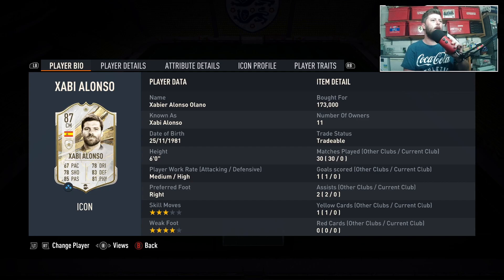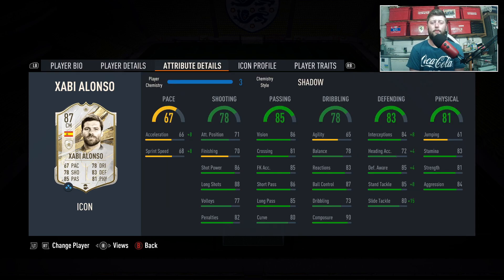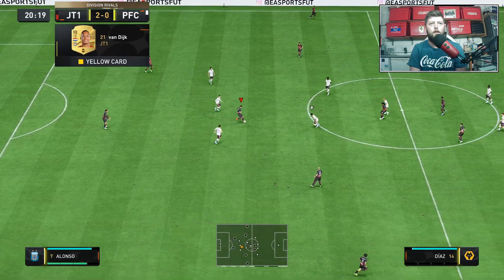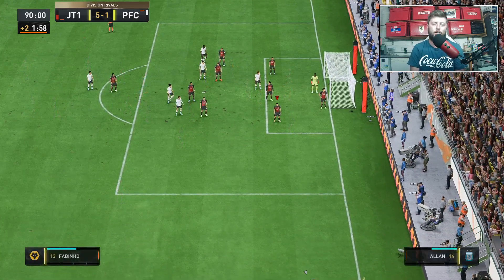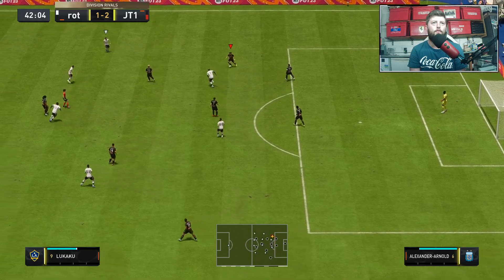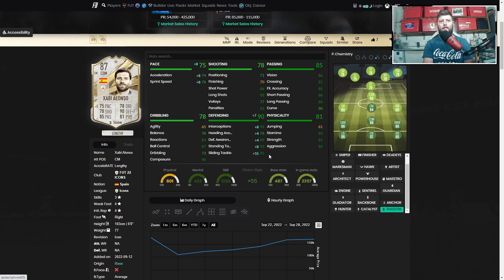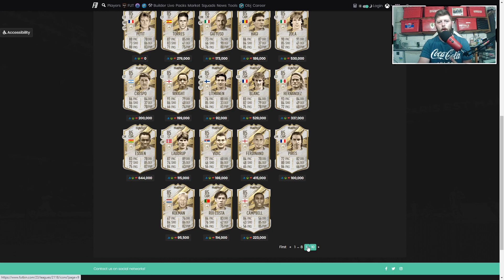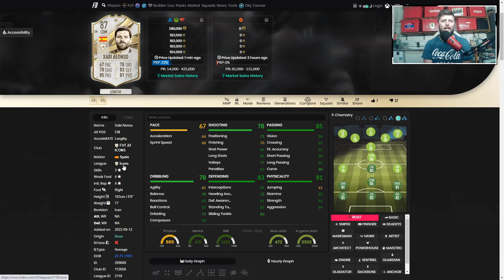87 BASE XABI ALONSO PLAYER REVIEW - FIFA 23 ULTIMATE TEAM